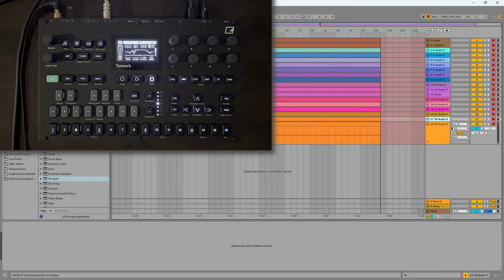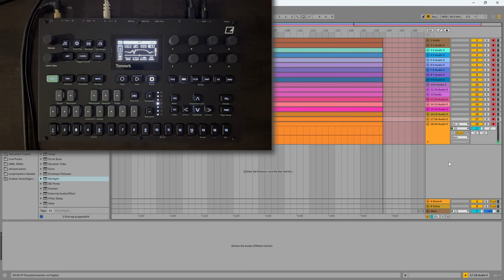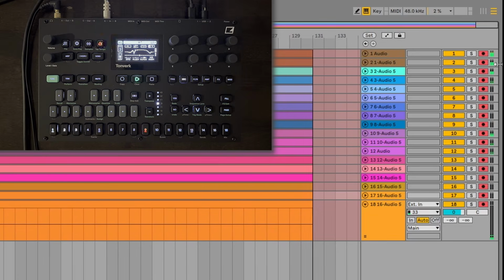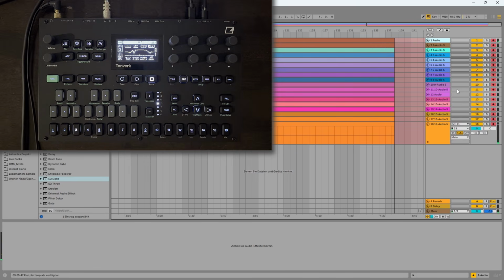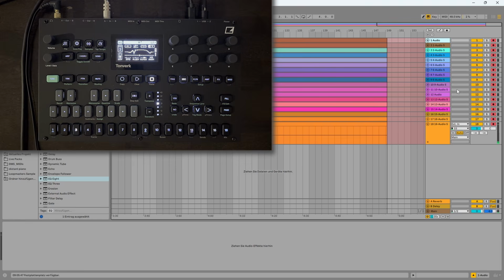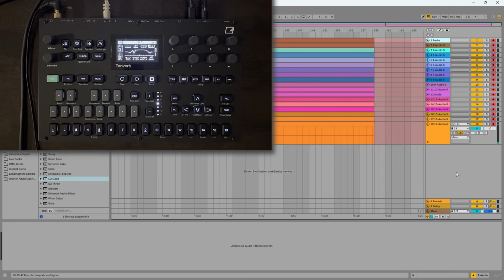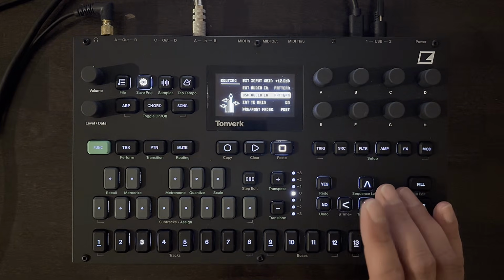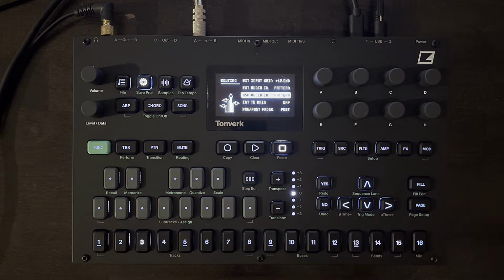Tonverk OS 1.4.0 - Overbridge, FX Swapping and More!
Today, Elektron has released OS 1.4.0 for the Tonverk - adding Overbridge Multitrack Streaming, FX Swapping and more!

In this Video i show you how Overbridge Multitrack Streaming works at the moment (using Ableton Live) and i give you an Overview of other neat Features that they added in this OS Update.

Please hype it, if you found it really useful.

Chapters:
00:00 - Intro
01:24 - Overbridge (Initial Multitrack Streaming explained)
07:36 - FX Swapping (How it works, What it's good for)
11:52 - Still no Update for the Subtracks :-(
12:34 - New Track Macros (Keytracking and Velocity)
12:59 - Resampling the Send-Tracks
15:22 - Conlusion (Outro)